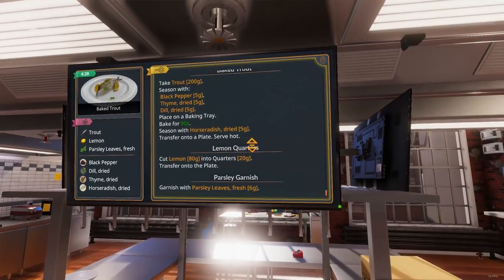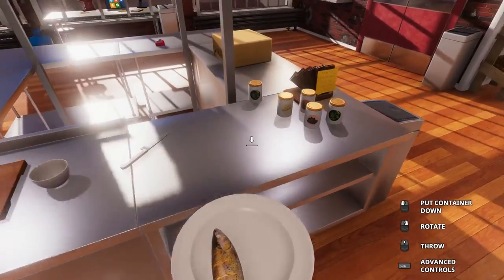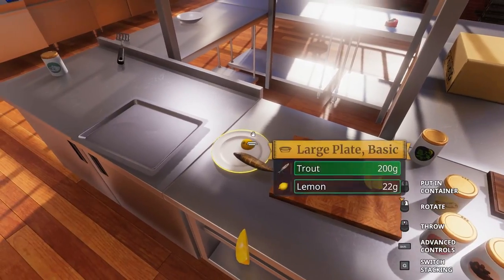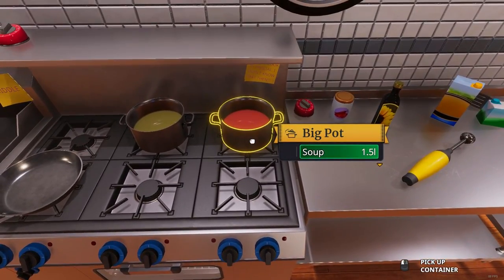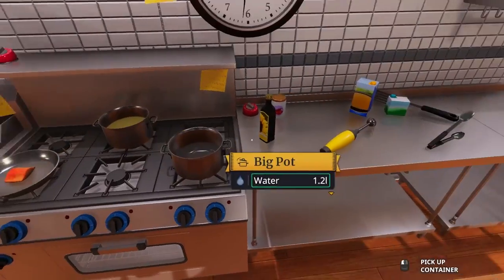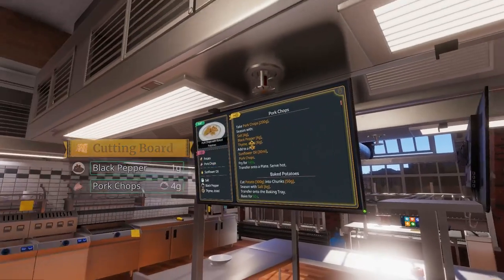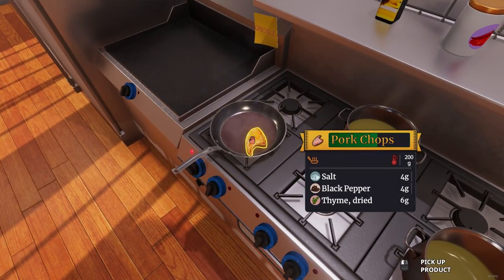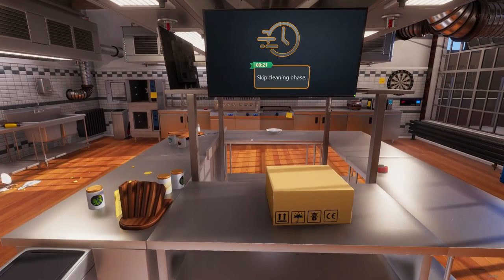The Food Critic | Cooking Simulator #03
Song: MK Ultra - Tears in The Rain